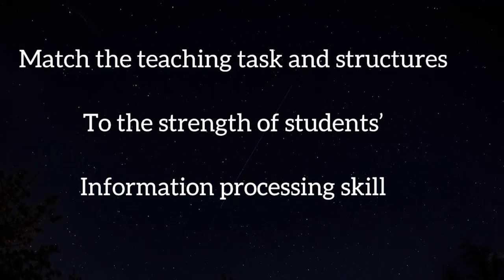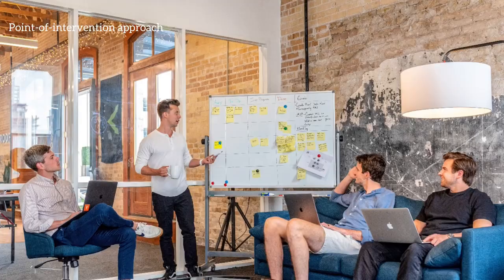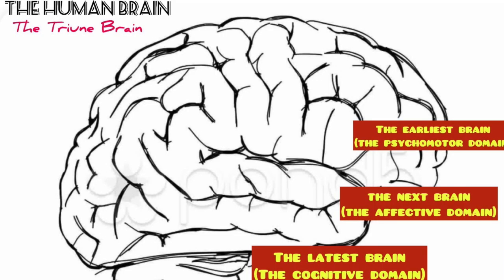How much do you know about Cognitive Theory and Cognitive Learning Strategies?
What to consider when you plan program for Adult Education? What types of students participate in the leaning setting?
What needs to be done when you plan activities and tasks for students who are different in information processing?

Adult Continuing Education related books:
Powerful techniques for teaching Adults
The Adult learner: The definite classic in Adult Education on and human resource development
The Innovative University: changing the Higher Education from the Inside out

Reference
All authors are from the following book:
Flannery, D.D.      1993.   Applying cognitive learning theory to Adult learning. New Directions for Adult and Continuing Education. Issue number 59.  Josse-Bass publication.